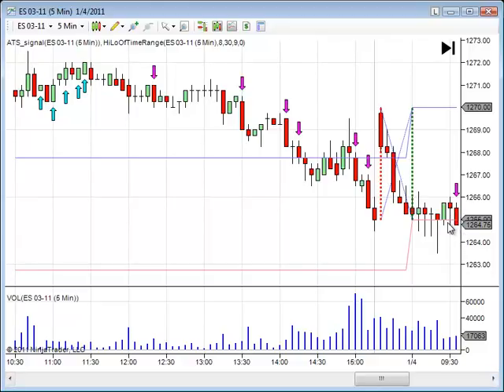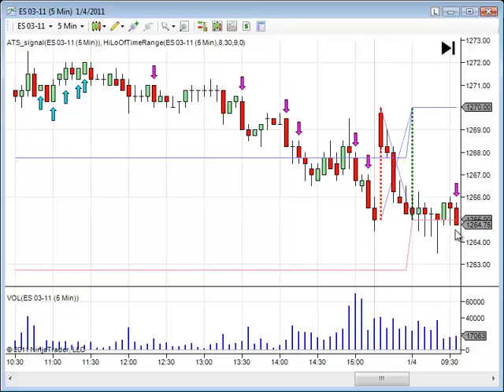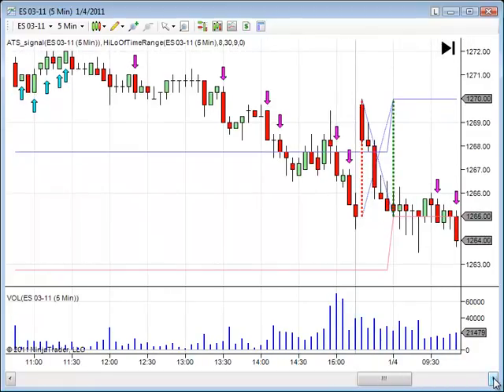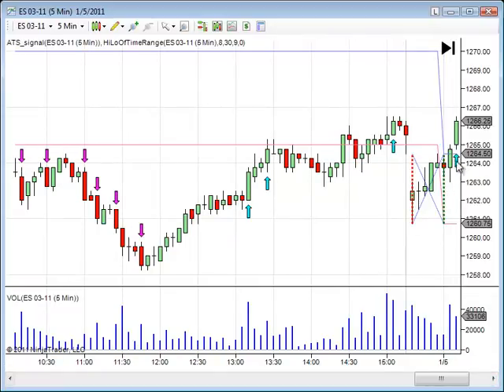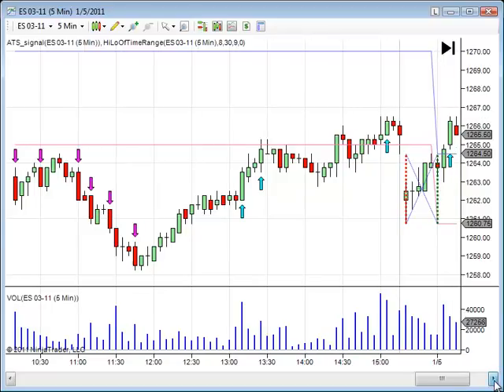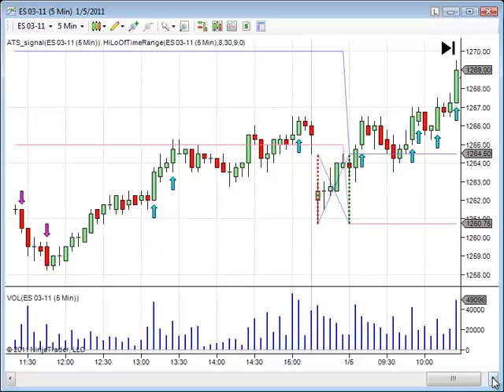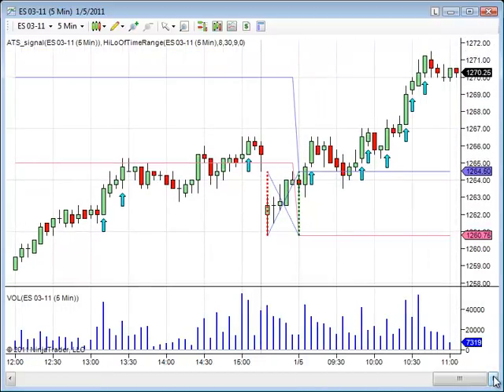Trading the AutoTrade Signal futures strategy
How to enter and exit trades of futures contracts using AutoTrade Signal's futures trading strategy.